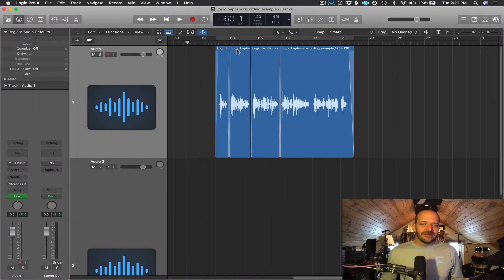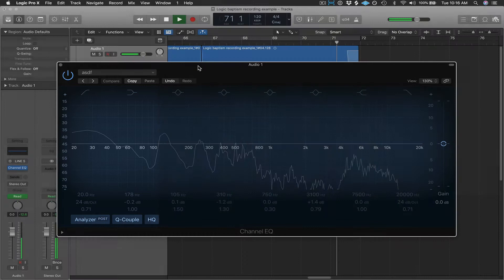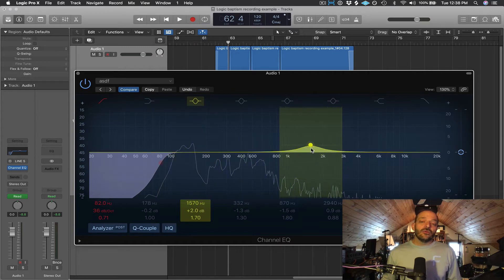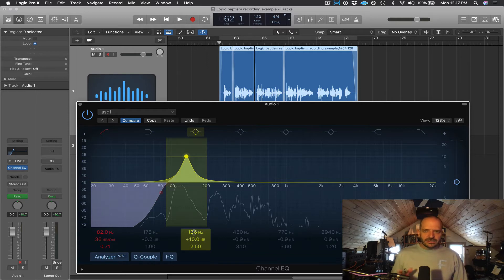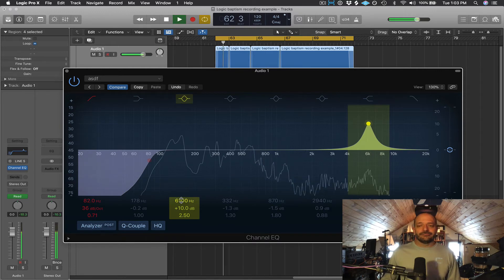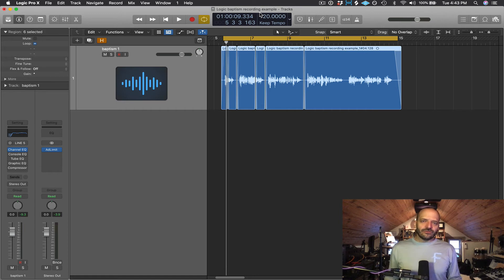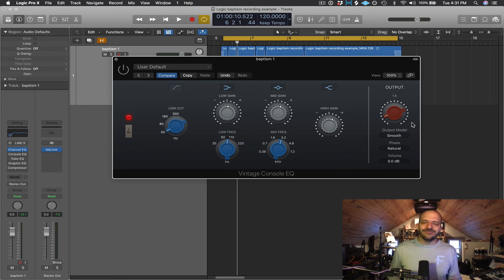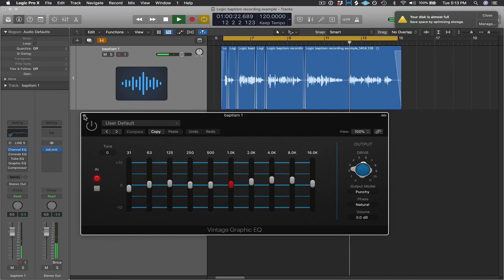Logic Pro X - Equalizing (spoken word)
0:00 - Intro (link to previous video on EQ)
0:30 - Putting Channel EQ plugin on channel strip
0:50 - EQ Thumbnail
1:14 - Low Cut/High Pass filter and Spectrum Analyzer - Removing sub frequencies
4:40 - Sweeping frequencies intro
5:15 - Low frequencies and your room
6:08 - Test Oscillator
6:35 - Other options
7:15 - Sweeping frequencies and the different frequency ranges of your sound/voice
10:44 - Making minor EQ changes
11:57 - Do I need to do more?  Other solutions.
13:08 - Boosting and sweetening EQ (Vintage EQ plugins)

Welcome to our video training series on Logic Pro X.  Version 10.5 was used to create these videos, however most of the content herein will apply to earlier (and potentially later) versions of Logic as well.   This tutorial series was created primarily with the intention of training worship leaders, musicians, and other staff and volunteers from LCBC Church.  Some of the terminology and references used in these videos may reflect that.